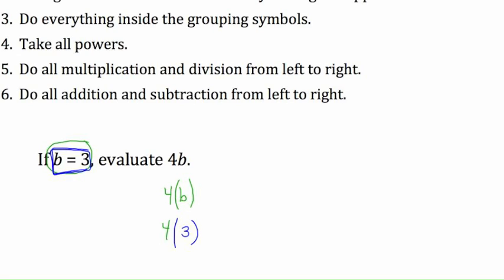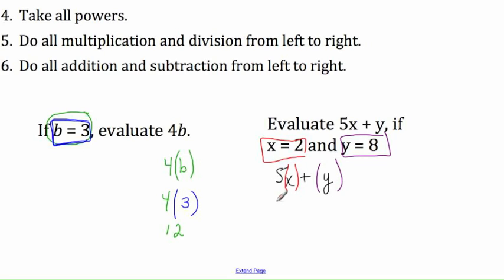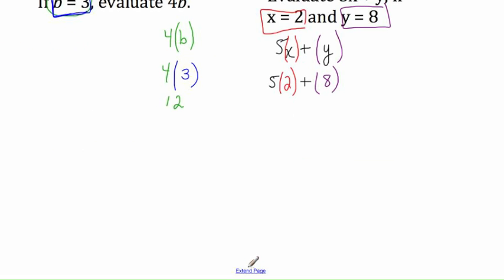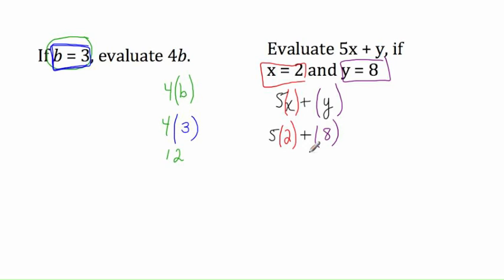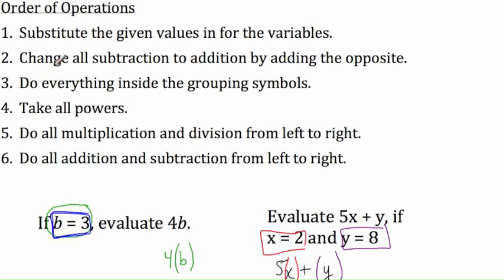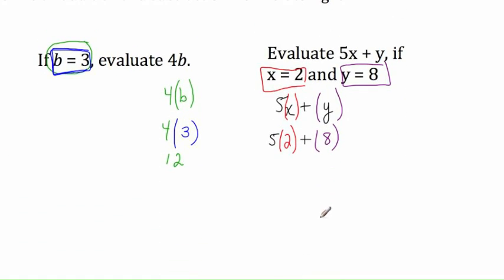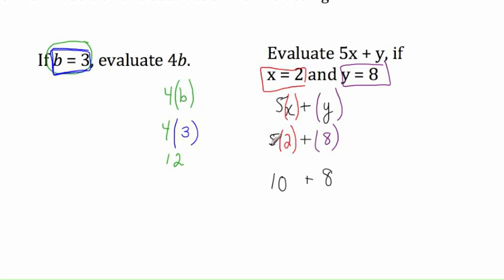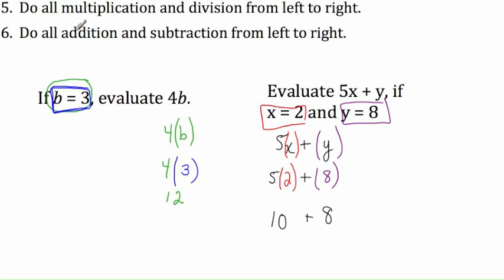Simplifying - Step 1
This video shows how to perform step one in the order of operations:  Substitute the given values in for the variables.